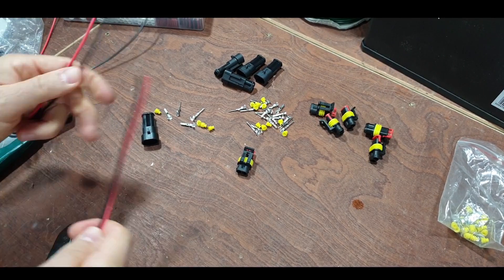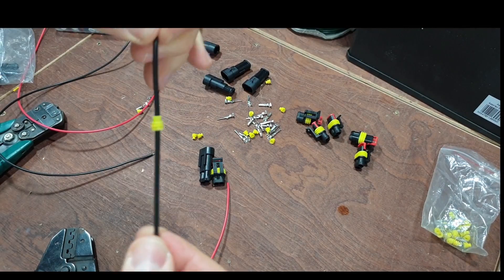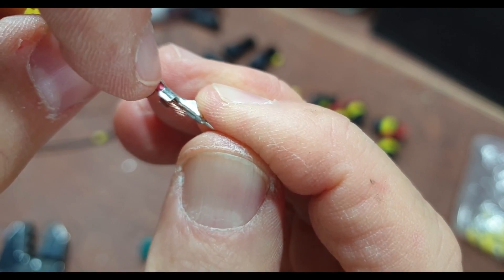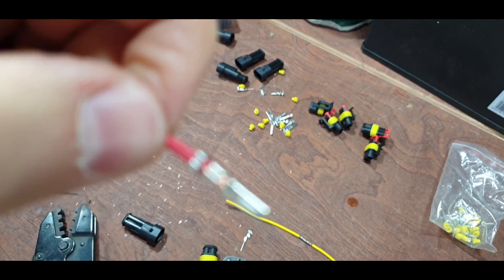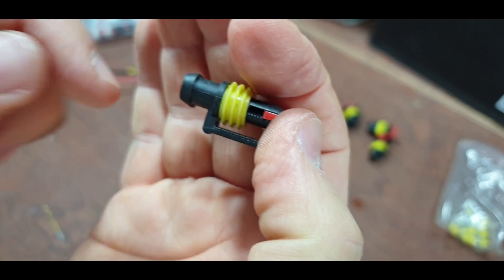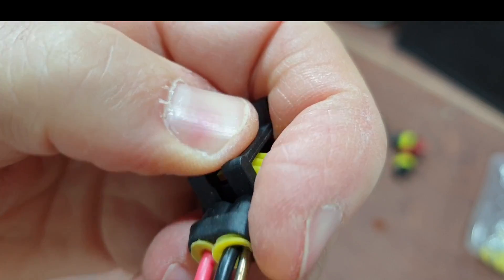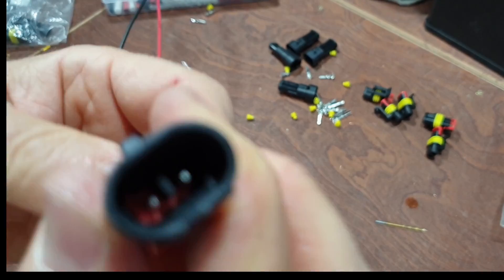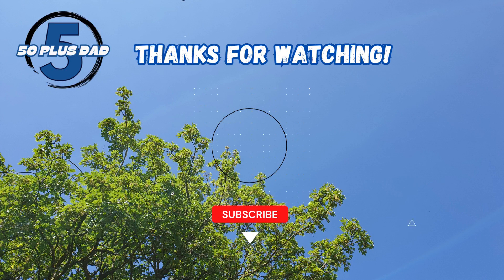Waterproof Connections a Step-By-Step Guide (make your own)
In this video, we're crimping non-insulated terminals and assembling Superseal / Dupont waterproof connectors using ratchet crimpers.
This step-by-step tutorial simplifies the process of terminal crimping, equipping you with the knowledge and confidence to create durable connections that can withstand the elements.
non insulated terminal ratchet crimpers

watch this video on insulated crimp terminals next

2 pin waterproof connector
automatic strippers